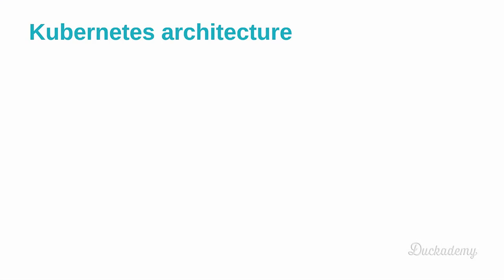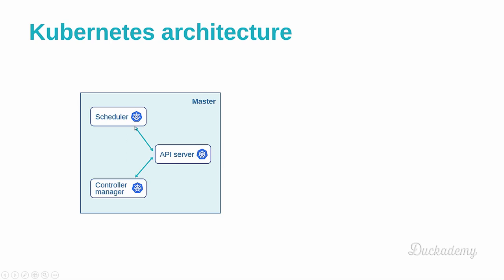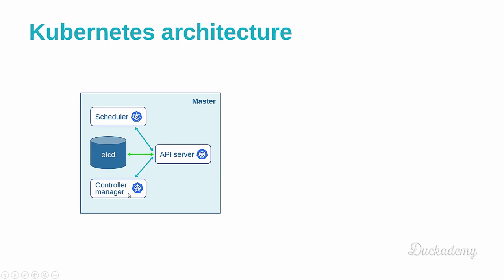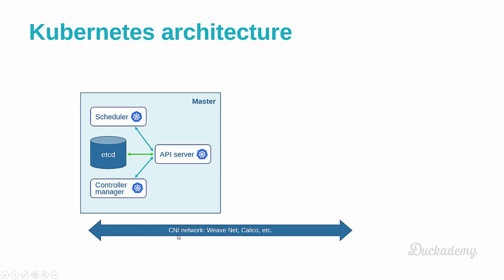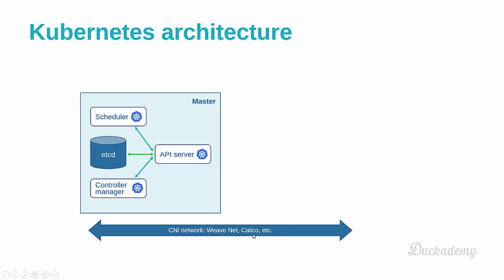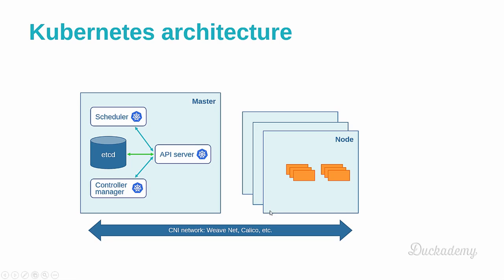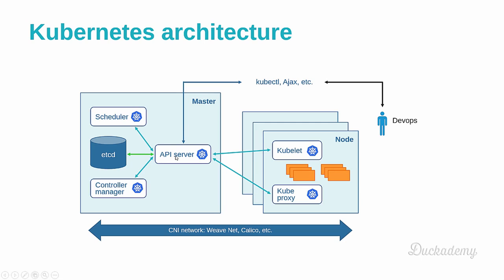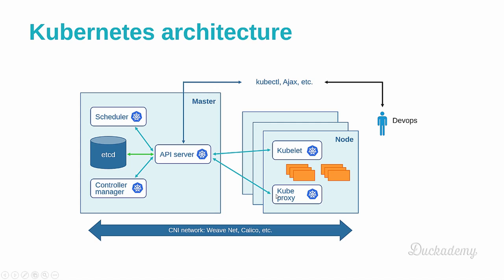Kubernetes architecture and concepts tutorial Kubernetes Administration for beginners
Kubernetes architecture